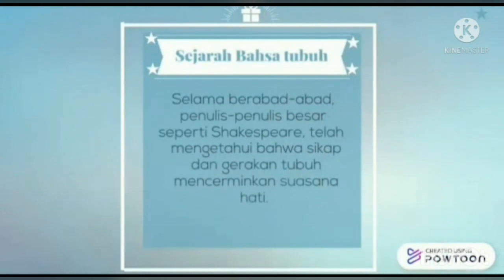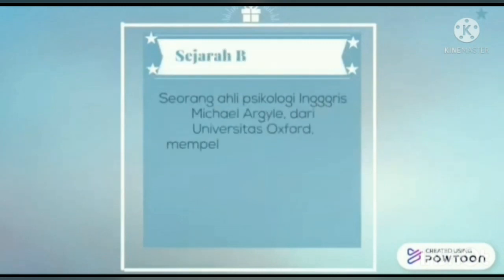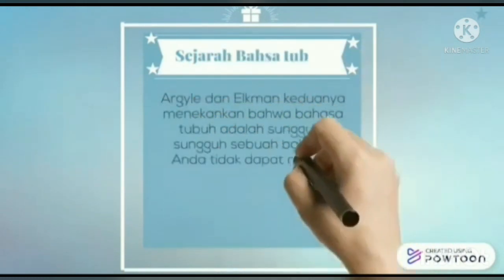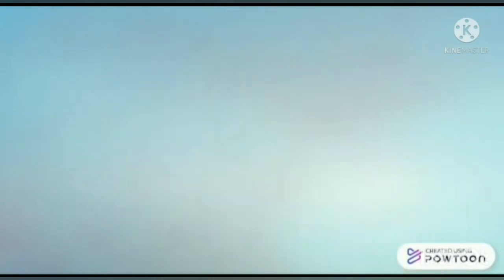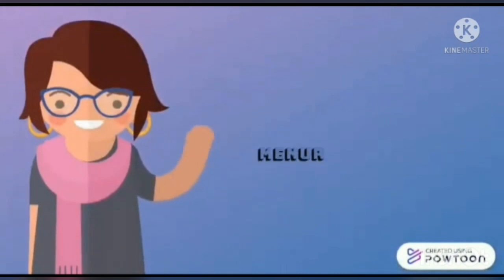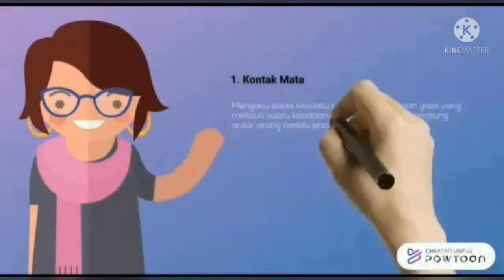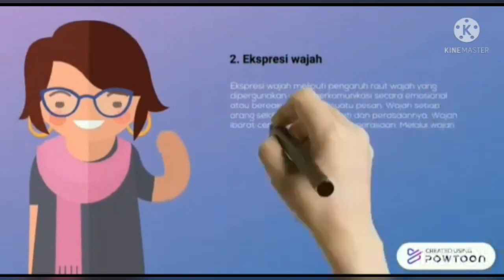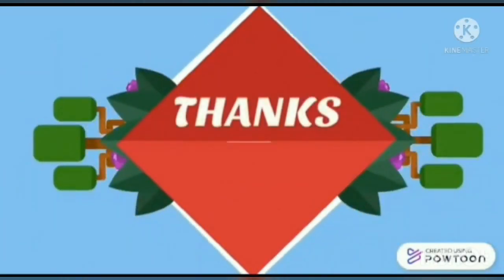BAHASA TUBUH!! Cara Berbicara Dengan Orang Tanpa Bersuara